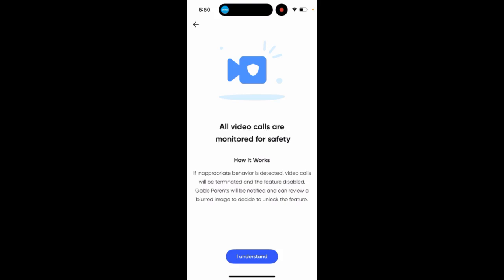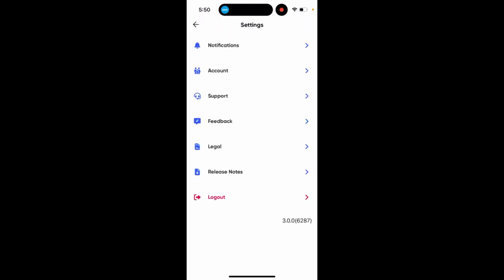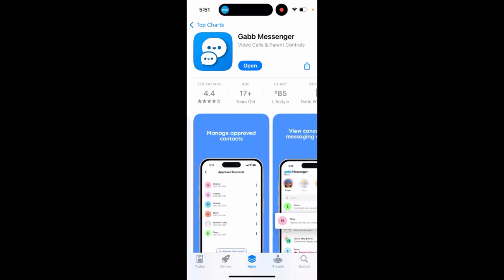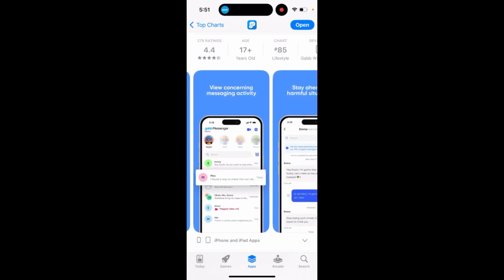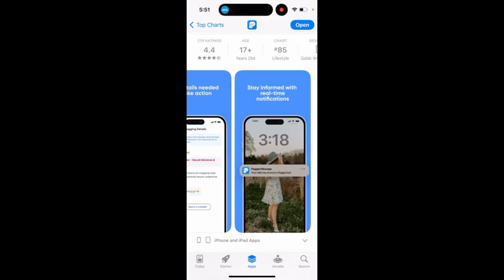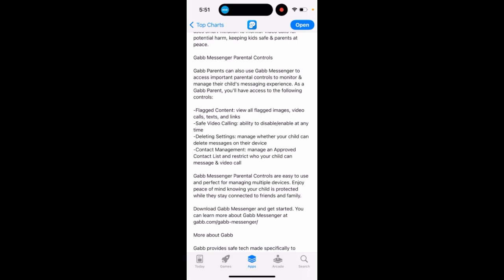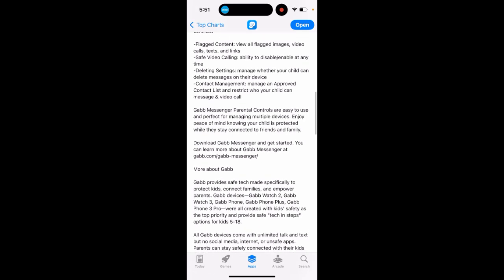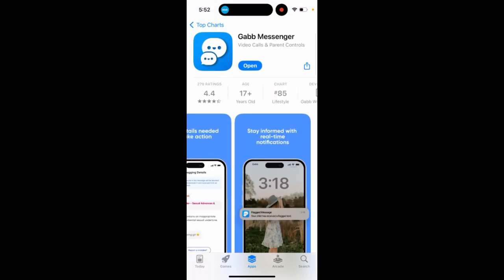Gabb Messenger app - how to use